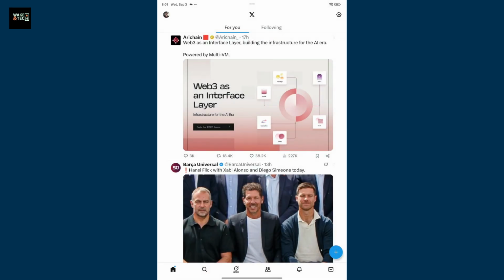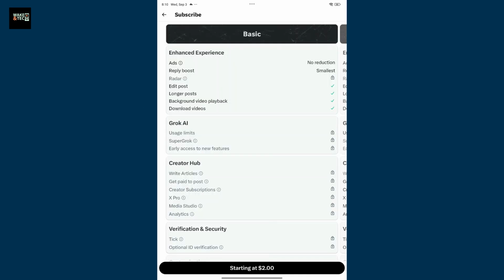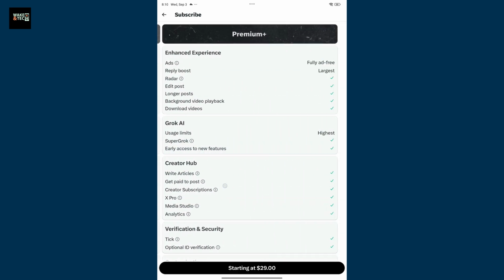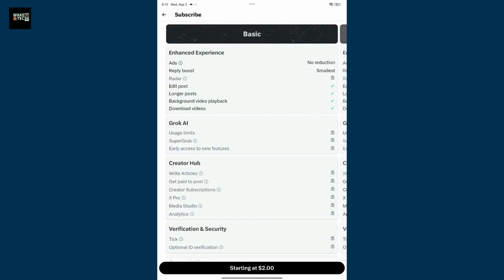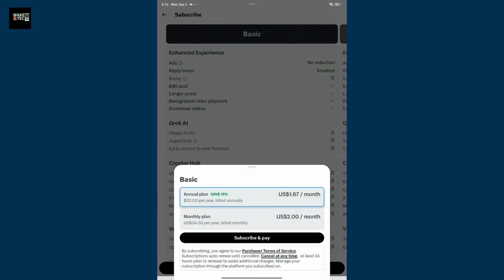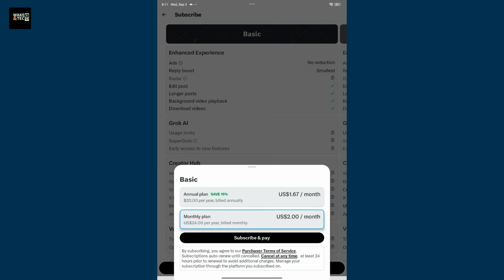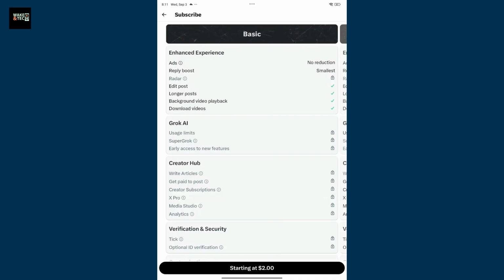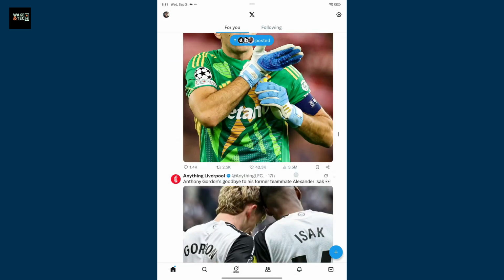How to Get X Premium on Your Android Device (2025 Update)?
Want to unlock all the exclusive features of X Premium on your Android device? Perfect for beginners or anyone looking to upgrade their X experience!